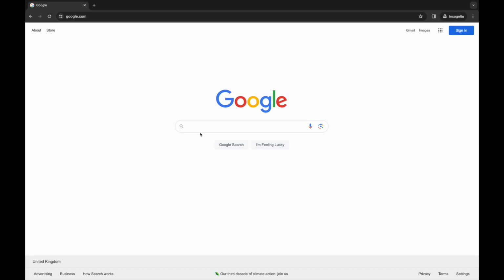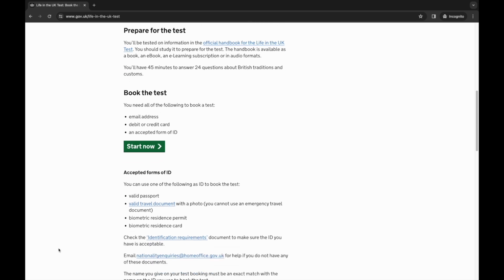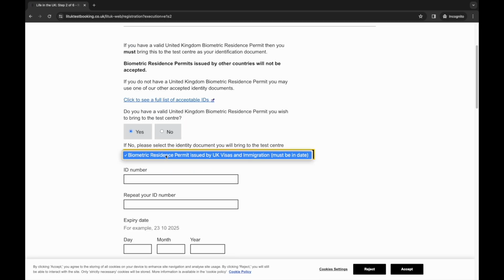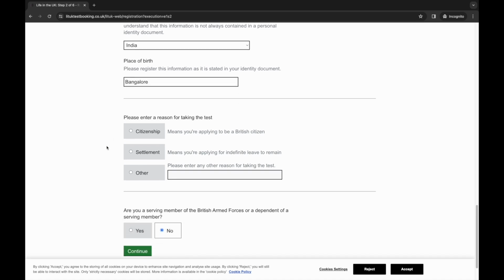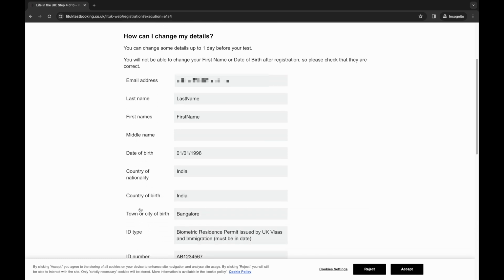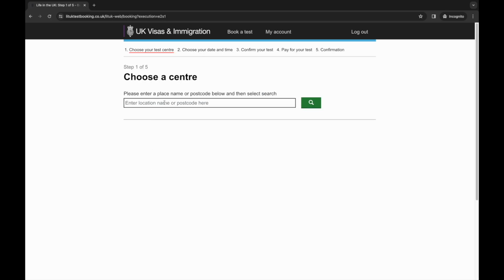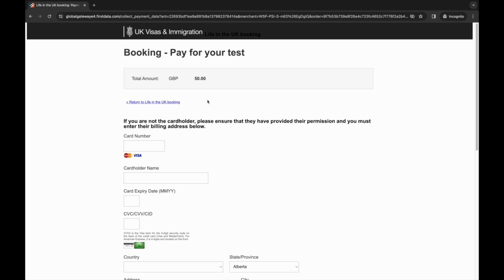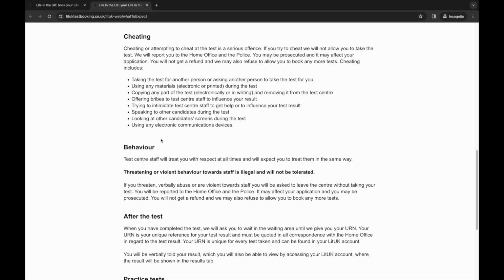Book Life in the UK test & Know what happens on the exam day 2026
Book Life in the UK test & Know what happens on the exam day

Kindly support us to create more Quality Content Similar way by Donating

Life in the UK Test is a requirement for those who would like to settle (ILR - Indefinite Leave to Remain) in the UK or would like to become British Citizen. The test have been carefully prepared to help you pass your Life in the UK Test Easily and are based on the official Life in the UK Test.

Life in the UK Test 2026 for UK ILR and Citizenship Question and Answer

Apply for ILR Along with Me Step by Step Guide 2026 Application Form & Supporting Documents - Set O

How to book Life in the UK Test 2026
What happens on the exam day
Does Life in the UK Test Centre has lockers